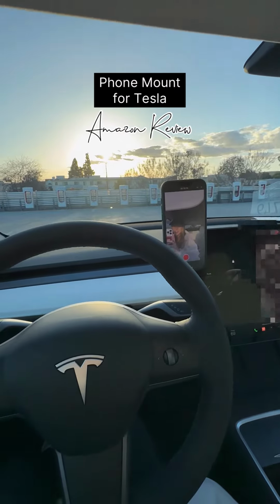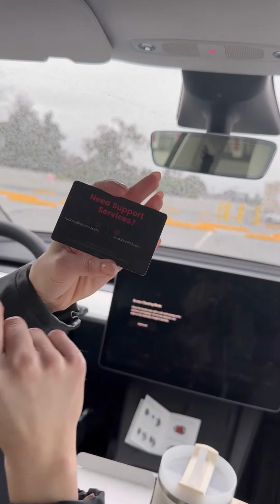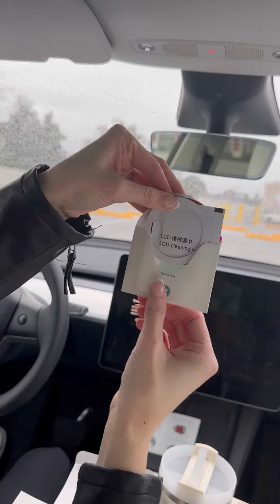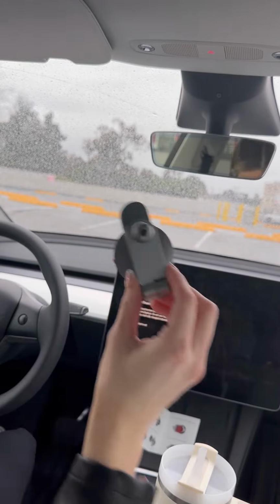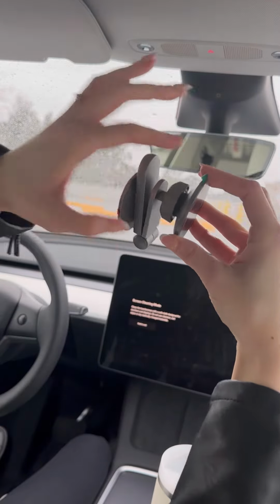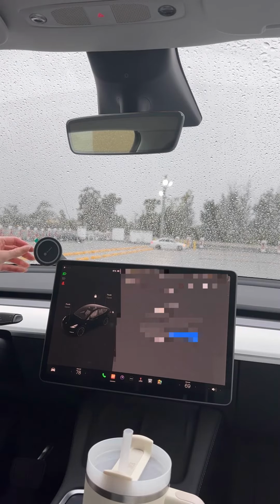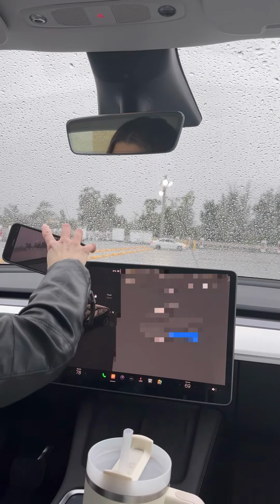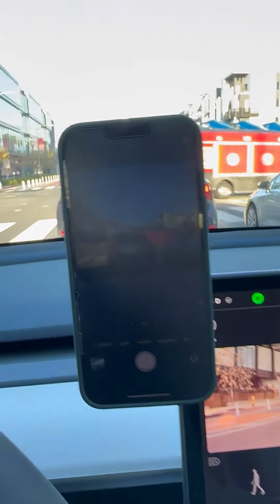This phone mount is a game-changer..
This thing is SO STRONG! I love that I got a MagSafe foldable phone mount that can actually be tucked away/hidden when I’m not using it. It’s so helpful to have this when I’m filming content in my car AND film content of the street when I’m driving! It’s super sturdy and I love that the height can be adjusted, as well as the angles! 10/10 recommend!

You can find this exact phone mount